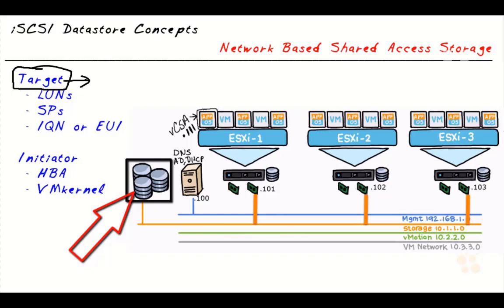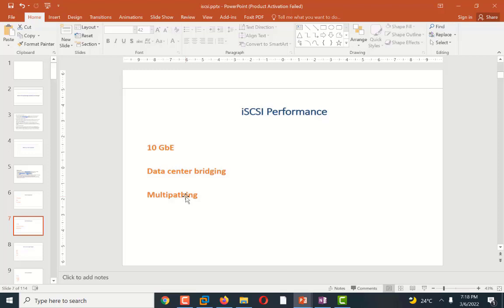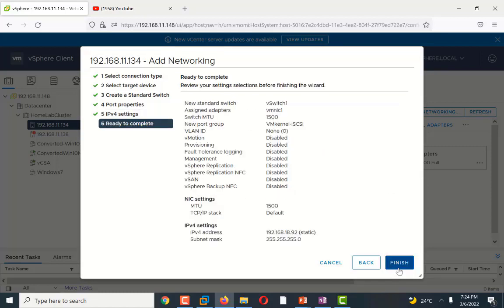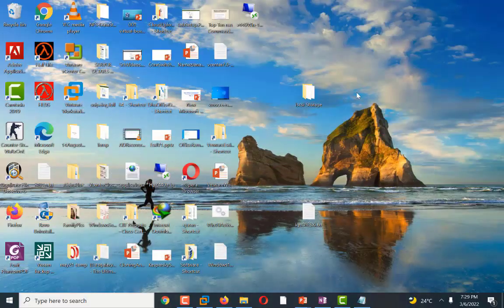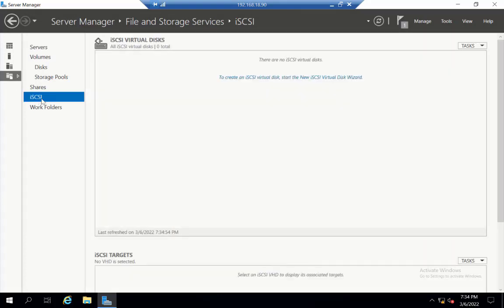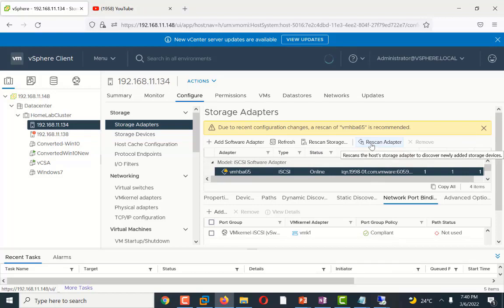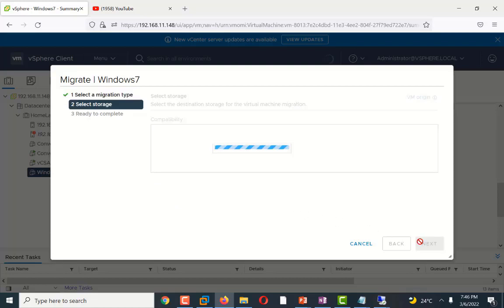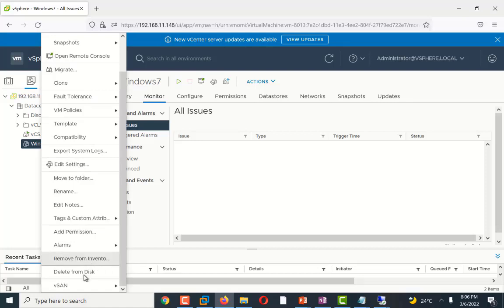Configure VMware Share Storage Using iSCSI on Windows Srv 2019 for Esxi DataStore | vSphere 7 -Eng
Vmwarevsphere7installation# Vmwarevsphere7training# Vmwarevsphere7trainingvideos# Vmwarevsphere7installationguide# Vmwarevsphere7installationstepbystep
VMware_vSphere_Training_in_English Online_vSphere_Training iscsi iscsidatastor iscsidatastoronWindowsServer2019 vmwareesxi7installation# vmwareesxi7tutorials# vmwareesxi7installationandconfiguration# vmwareesxi7installatinstepbystep# vmwareesxi7installationandsetup# vmwareesxi7download# vmwareesxi7downloadiso# vmwareesxi7installationguide# Vmwarevsphere7tutorials